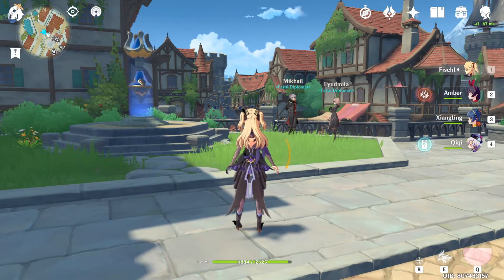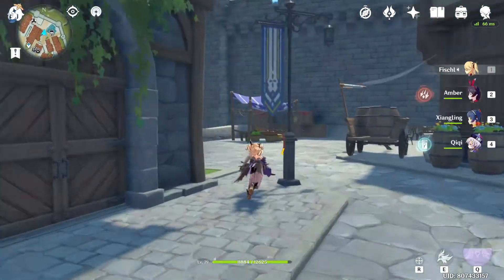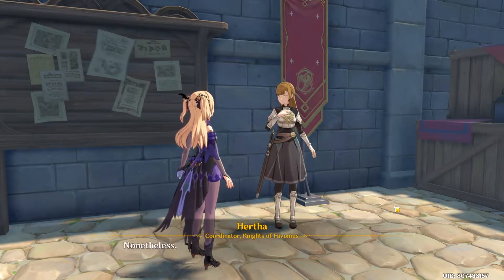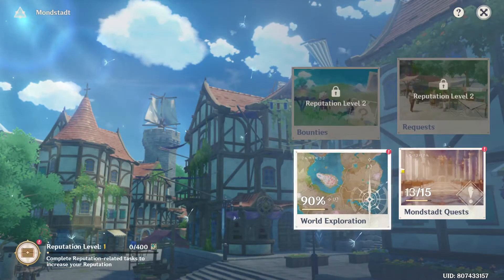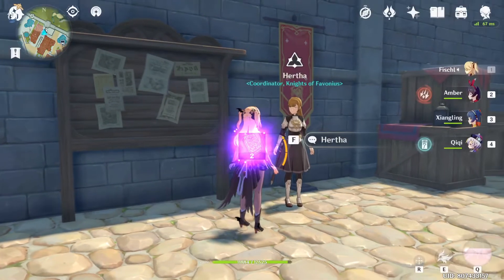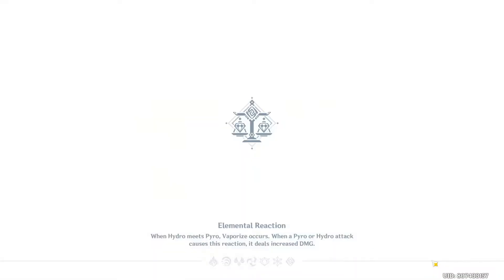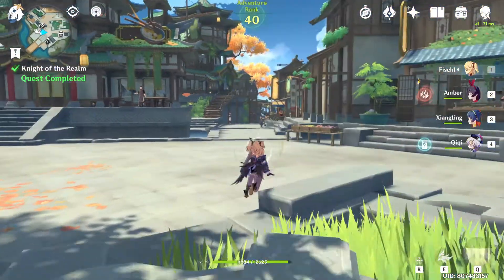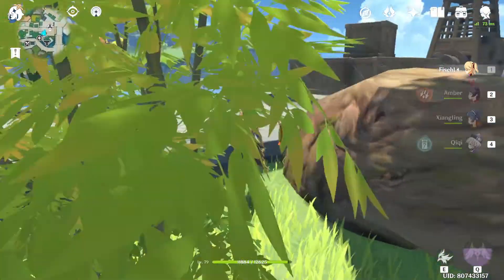Genshin Impact Reputation System locations (Liyue and Mondstadt)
A Video showing the location of the reputation system where you get the quests to increase your reputation in each region.